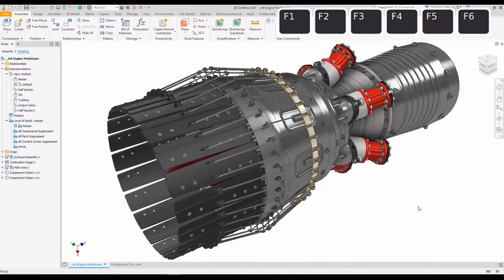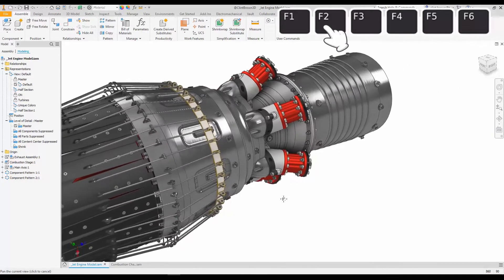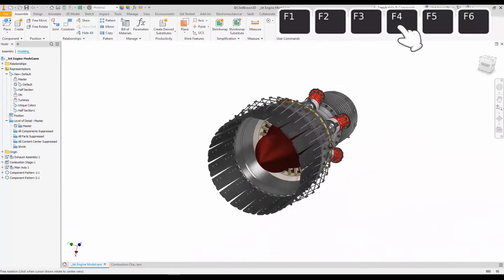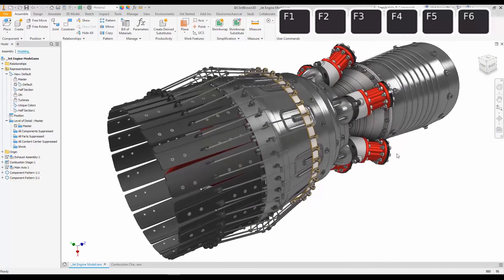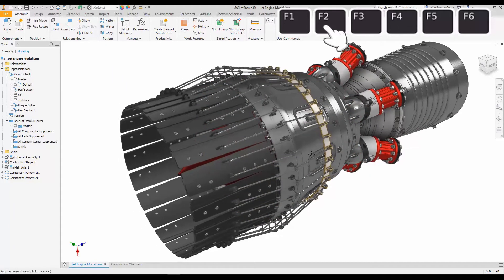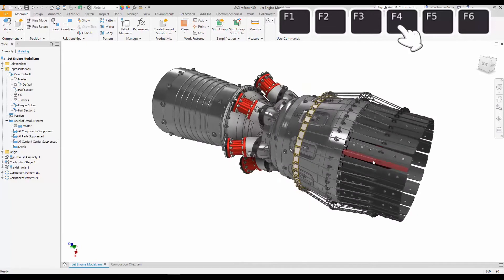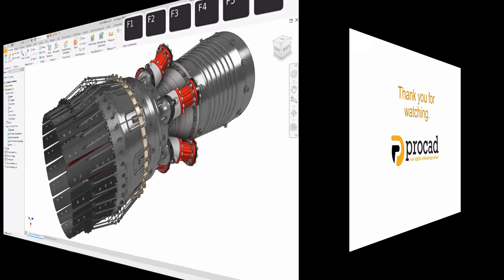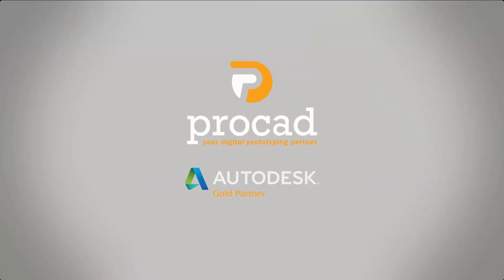Inventor Function Key Navigation Shortcuts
In this short video we explore the F key command in inventor whilst navigating the model